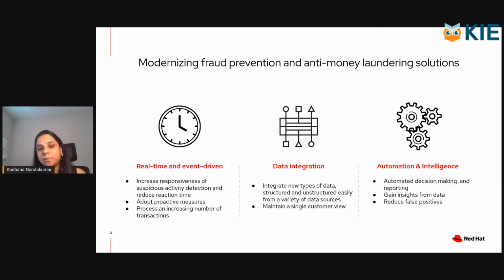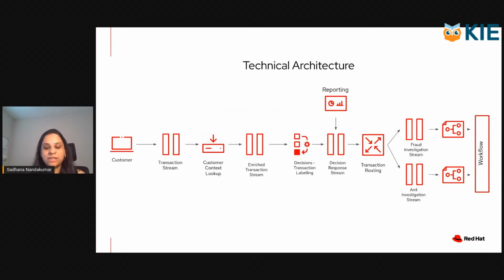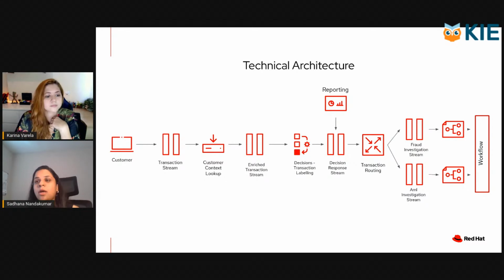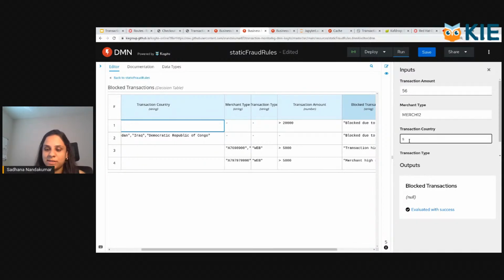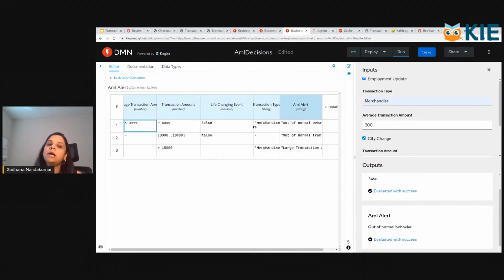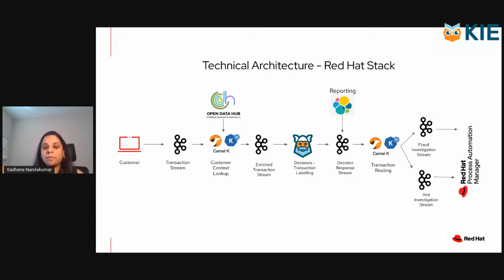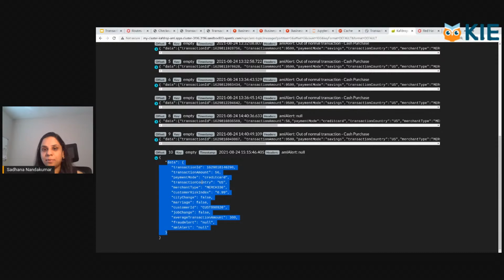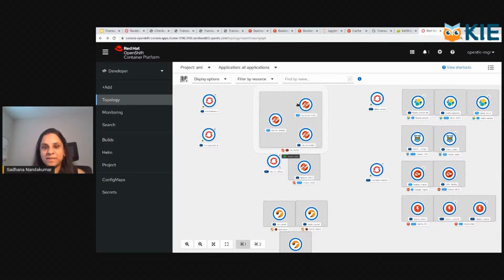[KIELive#44] Transaction Monitoring with cloud-native Business Automation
Check how financial institutions can prevent criminal activity like money laundry and fraud detection with real-time transaction monitoring.

Given the damaging financial and reputational effects of fraud and money laundering, it is important for financial institutions to be able to coordinate their anti-money laundry (AML) and anti-fraud responsibilities effectively to both prevent criminal activity and protect themselves against regulatory consequences.

In this community live demonstration, we will look at how we can create a real time transaction monitoring system using Red Hat Process Automation Manager to label transactions, and facilitate the seamless communication between fraud and AML teams.

During this demonstration we'll showcase how Red Hat Process Automation Manager can easily connect with a streaming platform to achieve results at scale. In addition, we will also cover Business Activity Monitoring, which provides for complete transparency and control of these complex processes.

About the invited speaker:

Sadhana is a Specialist Solutions Architect at Red Hat. She has extensive experience in creating solutions for Banking, Healthcare and Insurance customers across the globe. With Interests ranging from Automation to Enterprise Integration, her passion is creating solutions and documentation around technology and real-world problems in a manner that is easy to assimilate and extend